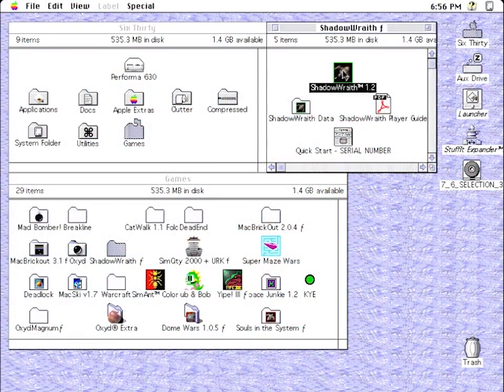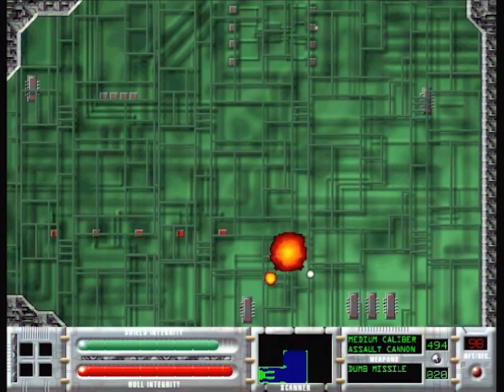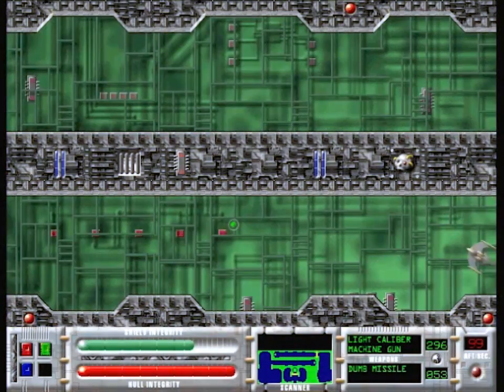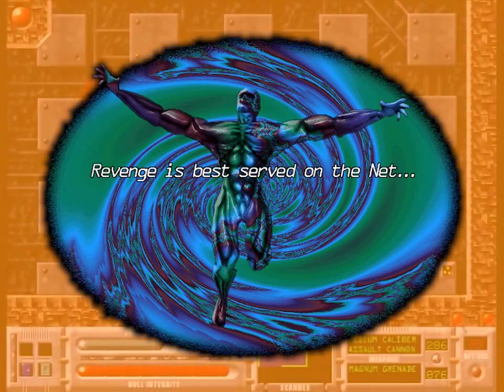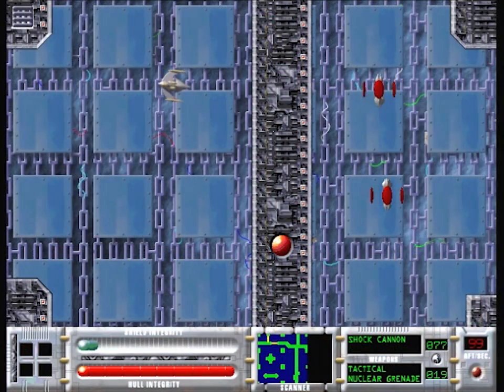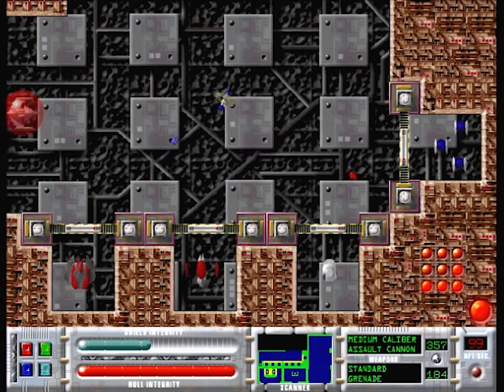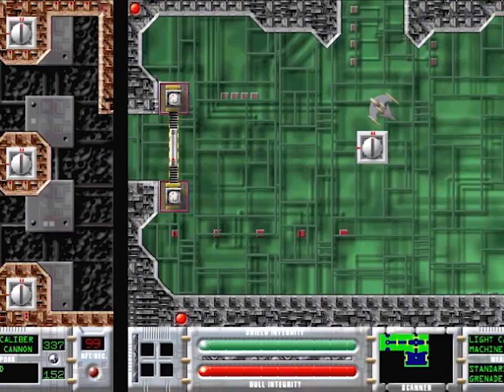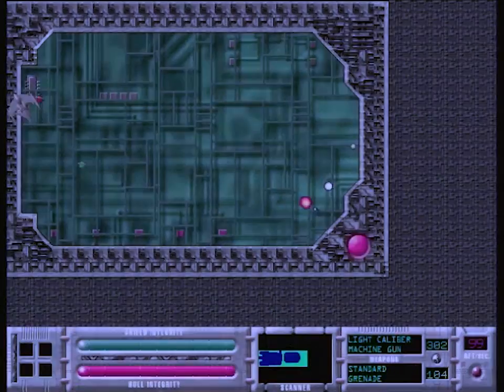Shadow Wraith - The Cyberpunk Top-Down Shooter for MacOS: Revenge is Best Served on the Net!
Shadow Wraith is a a brilliant top down shooter from Terminal Sunset. The game boasts fast paced and exciting gameplay, a truly exceptional soundtrack, and a captivating cyberpunk storyline.

YesterYear's Mac Games explores what makes this often overlooked retro classic a must play for old Mac fans.

This game has a pretty small window of compatibility, and will run on System 7 on later 68k Macs, up to MacOS 8.6. It will not run on MacOS 9 and fares badly under emulation. If however, you have the right hardware, bag a download at the Macintosh Garden: